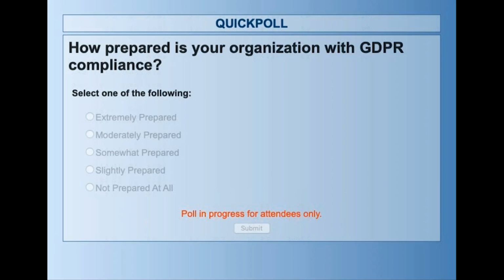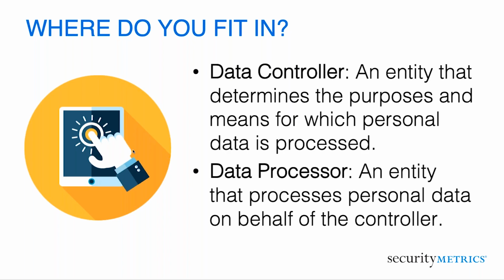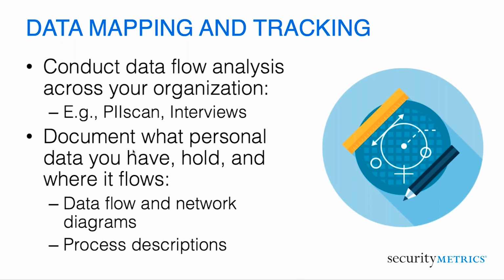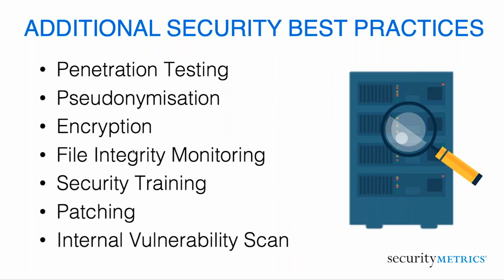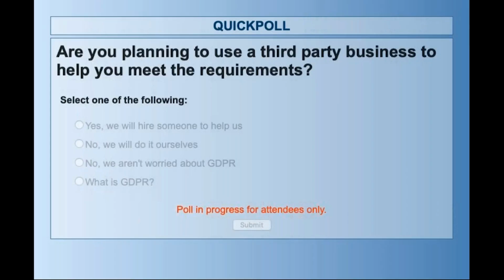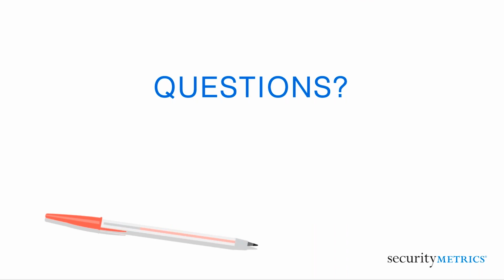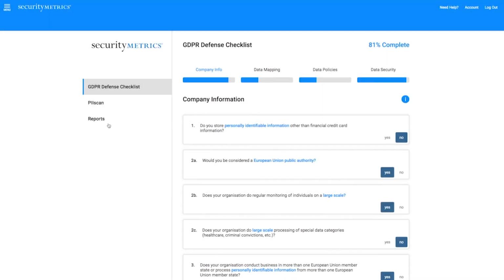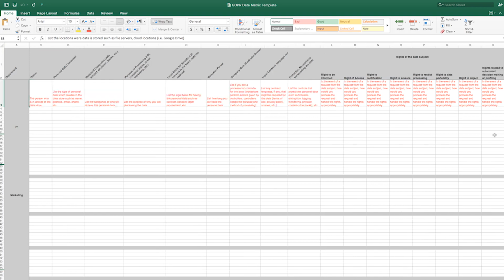The State of GDPR: FAQs and Best Practices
In this webinar, Ben Christensen (QSA, CISA) covers what has happened since GDPR became enforceable in May 2018.

This webinar took place in November 2018, and it includes clarification on GDPR requirements and tips on how to implement best practices at your business.